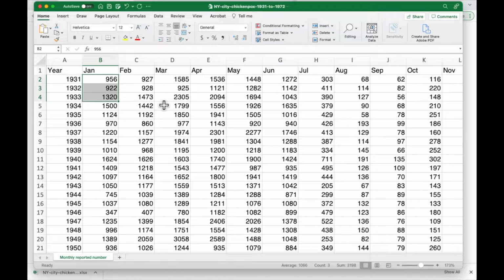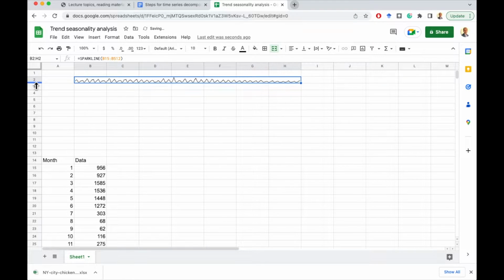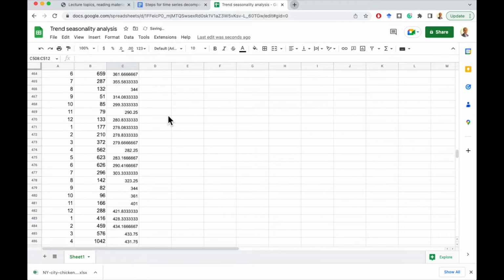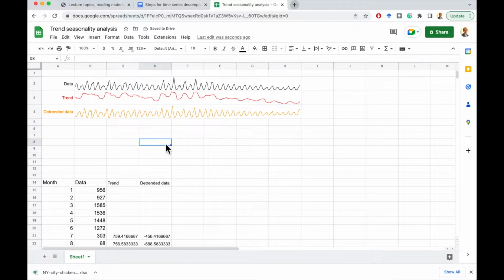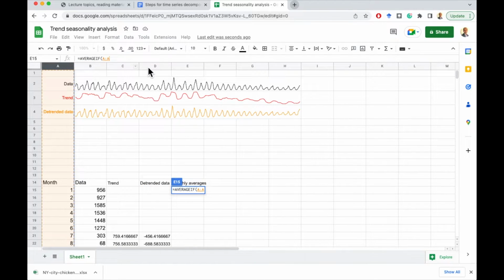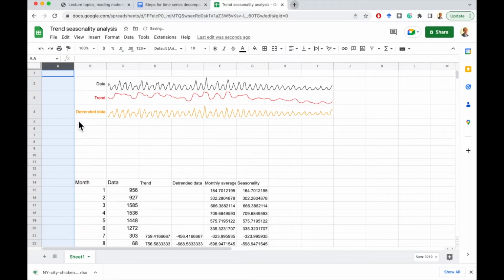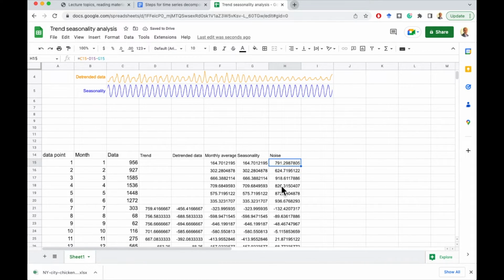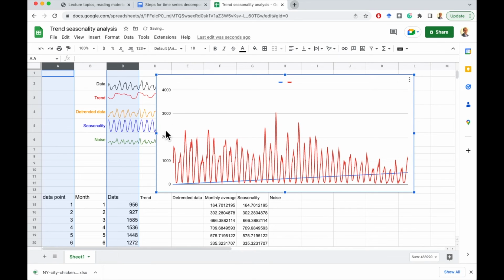Time series decomposition analysis - trend, series, seasonality, and noise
Time series is often split into three components: trend, seasonality, and random fluctuation. This video demonstrates how to split a time series data into trend, seasonality, and noise.